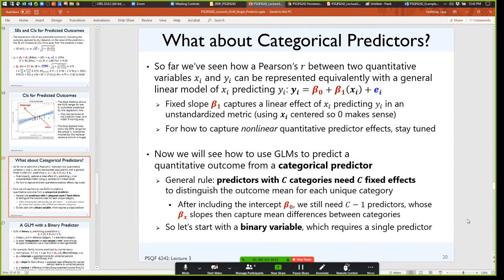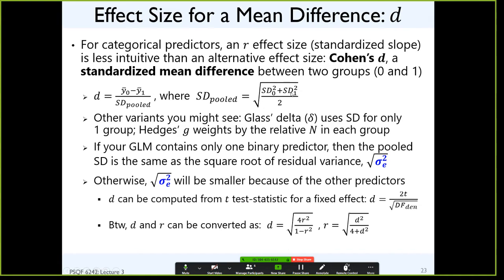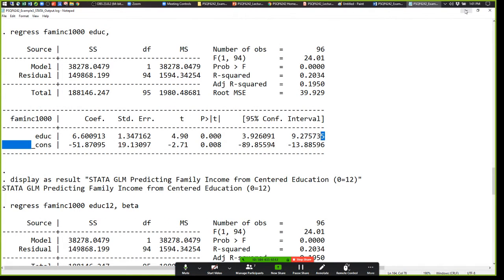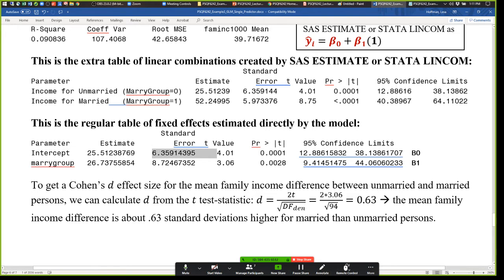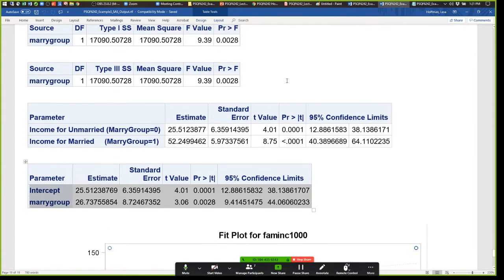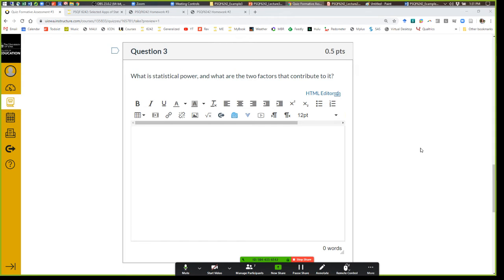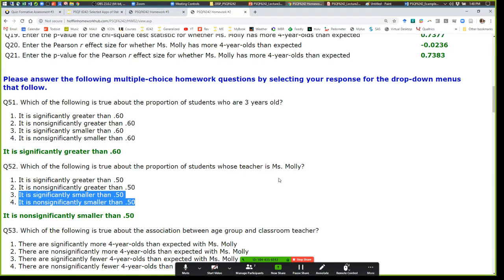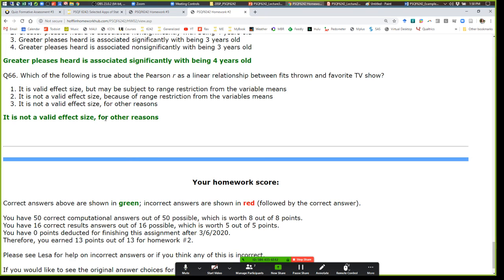PSQF6242_Lecture3_Example3_Part4